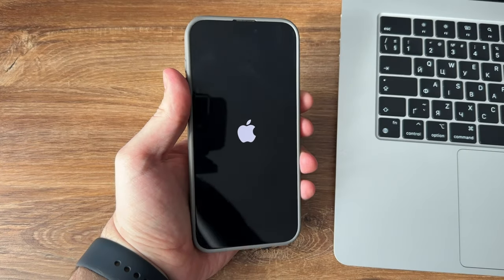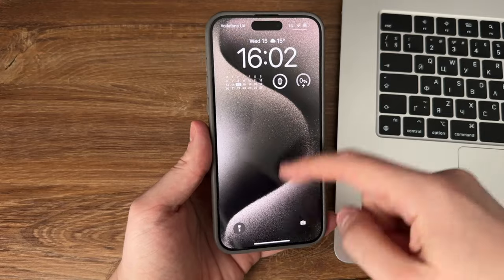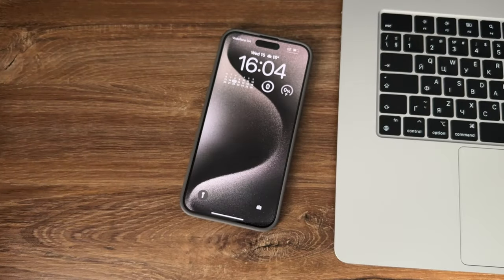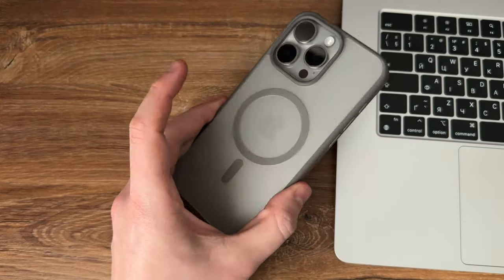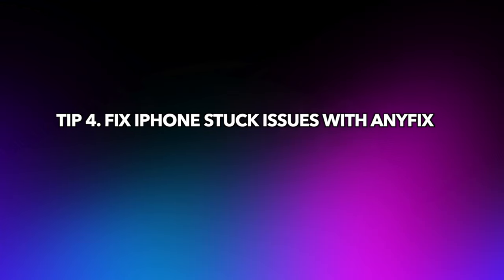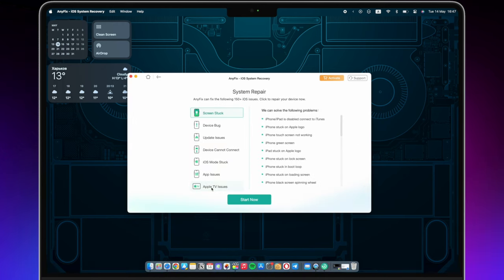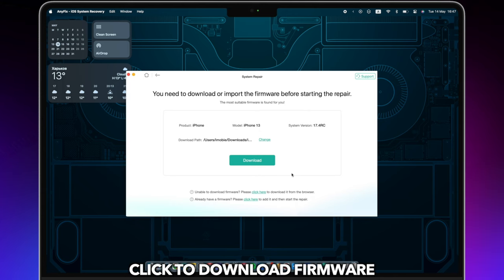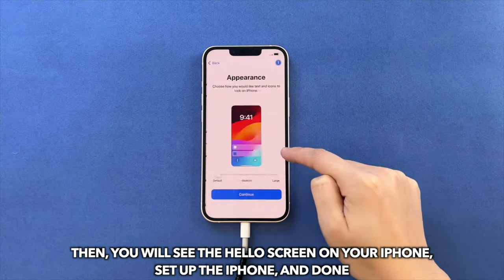iPhone Stuck on Loading Screen? How to Fix It 2024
iPhone stuck on loading screen issue is quite common. Some users may encounter this issue when they update iOS, after reset, or restarting iPhone, etc. In this video, we will show you 4 tips to fix this issue instantly.

In this video, we will show you 4 tips to fix iPhone stuck on loading screen issue, if you are facing the same issue, grab your iPhone and follow us now!
00:00 Intro
00:25 Tip 1. Force Restart iPhone
00:52 Tip 2. Charge Your iPhone
01:09 Tip 3. Fix iPhone Stuck on Loading Screen in Recovery Mode
01:50 Tip 4. Fix iPhone Stuck Issues with AnyFix